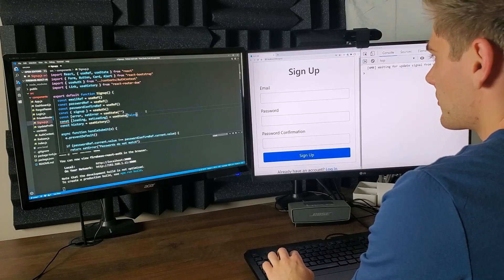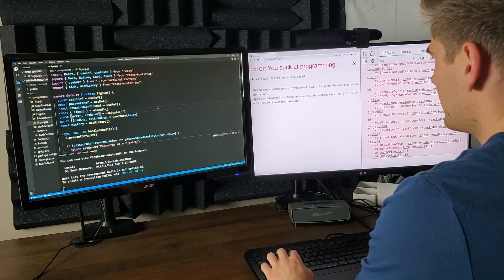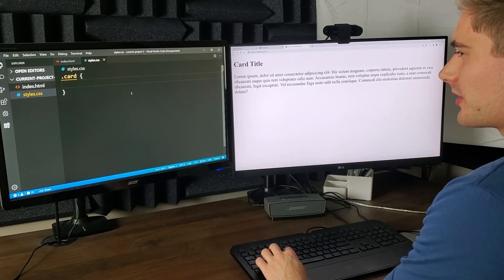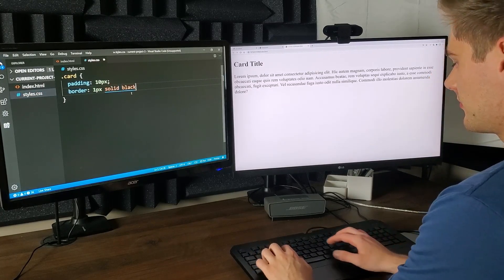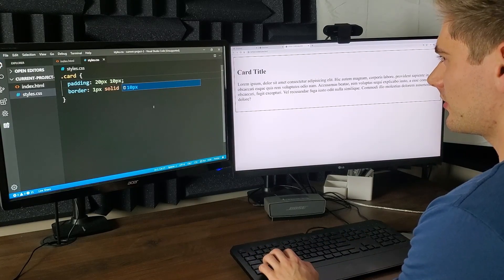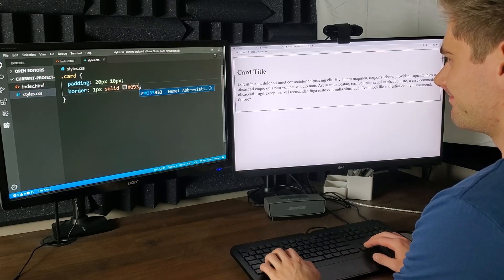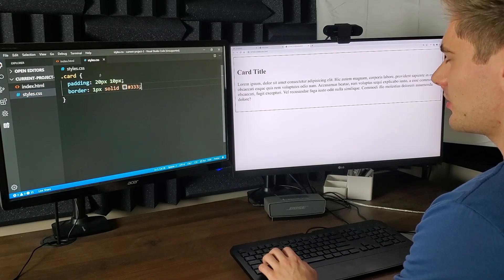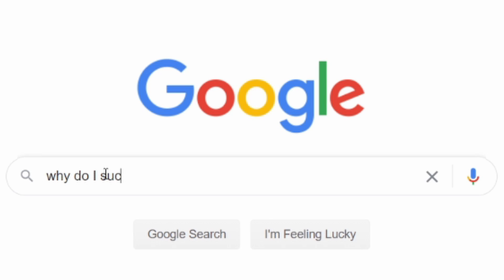Programming Tutorials Are A Lie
I hate to admit it but programming tutorials are not realistic. No one is able to code as quickly and as error free as what is shown in tutorials. This doesn't mean tutorials are bad, but it does mean that you shouldn't compare yourself to someone in a tutorial video. This person is most likely referencing pre-built code and cutting out any mistakes they make. This makes the tutorial better, but paints an unrealistic impression of what a good programmer looks like. I can assure you that I can't even code as quickly as I do in my tutorials, so do not let that discourage you.

🧠 Concepts Covered:

- Why programming tutorials are a lie
- How live stream coding is still not 100% accurate
- Why programming tutorials should not emulate real programming
- What you can learn from programming tutorials

⏱️ Timestamps:

00:00 - Introduction
00:20 - All Programmers Create Bugs
02:06 - My Secret To Looking Like A Good Programmer
04:31 - Live Programming Is Also A Lie
06:33 - Everyone Fails